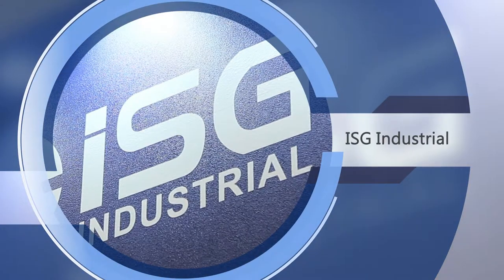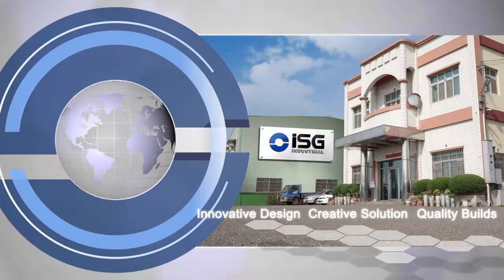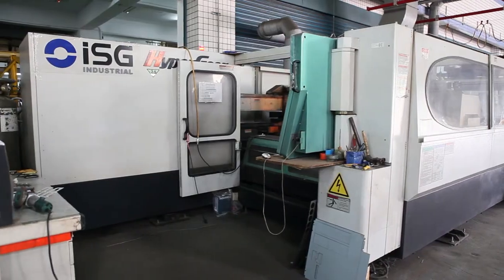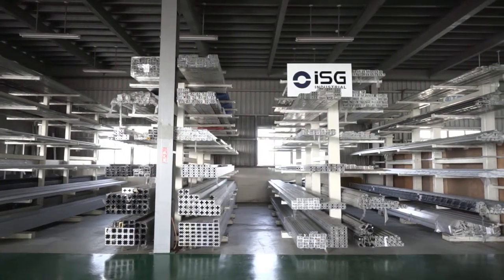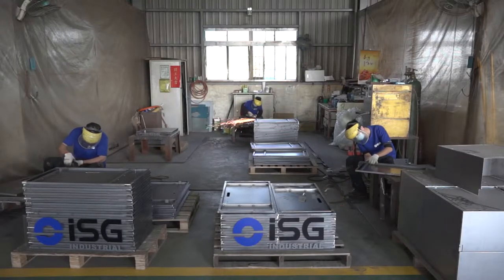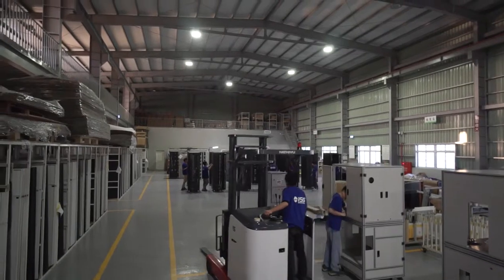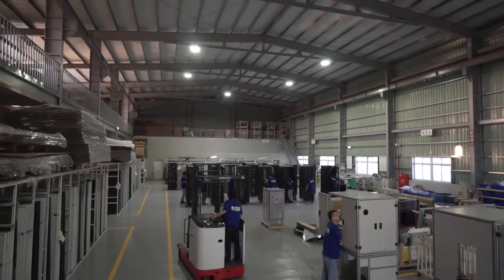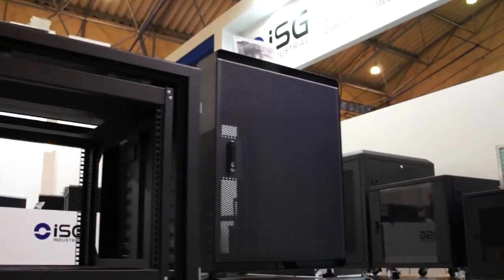ISG Cabinet Factory Video